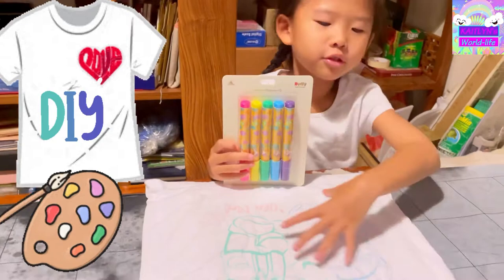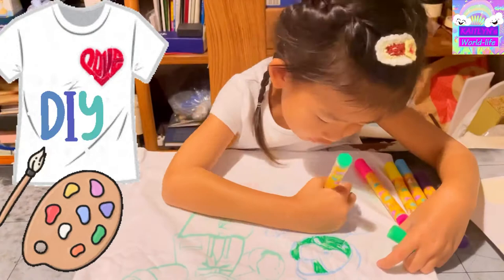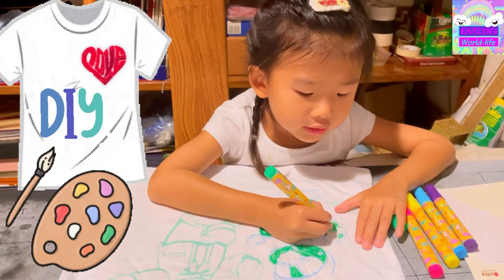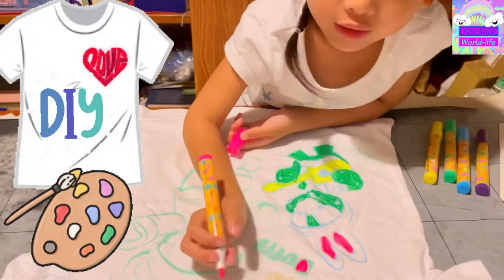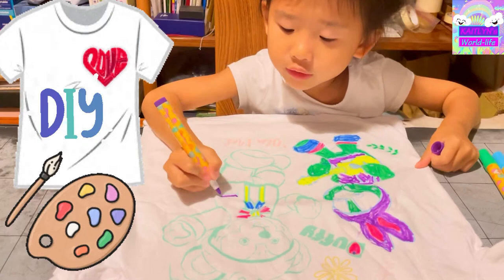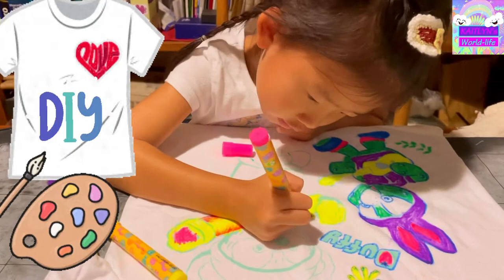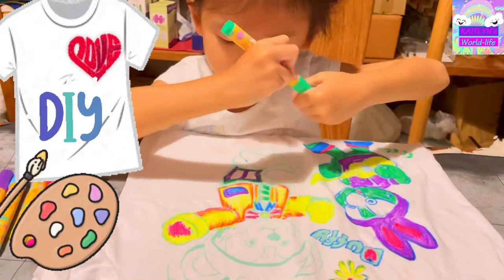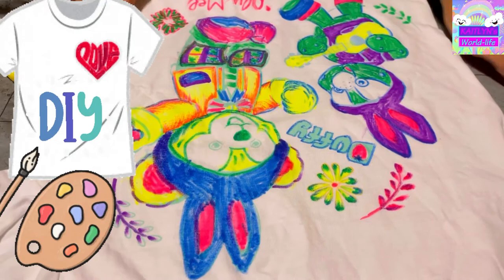DIY Duffy T-shirt from Disneyland with glow in the dark paints!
Kaitlyn brought a Duffy T-shirt with glow in the dark paint set from Disneyland in the last video. She loves painting and design her own T-shirt. Duffy is one of her favorite characters too. She was determined to finish the whole pictures while she was tired and took a 10 minutes nap in between. Finally the T-shirt is amazingly beautiful with shocking neon light colors!